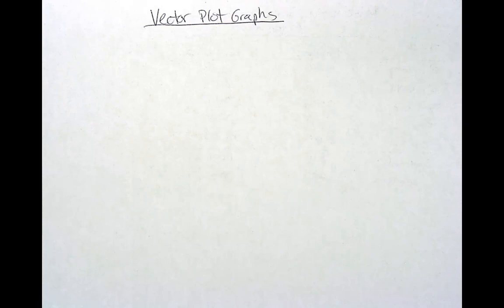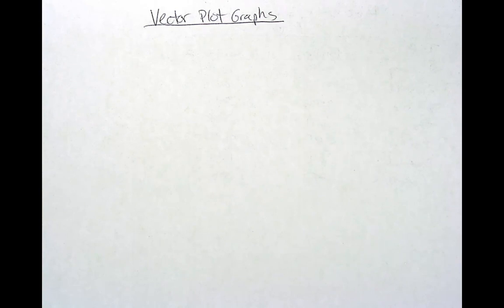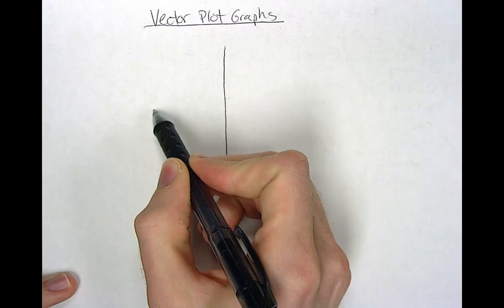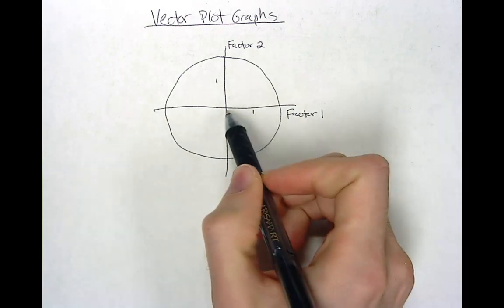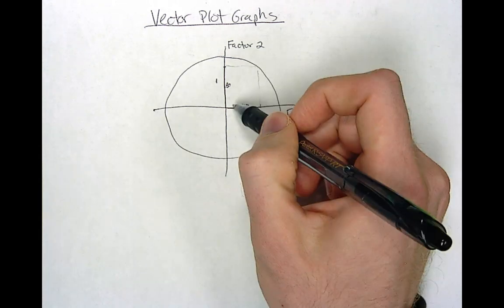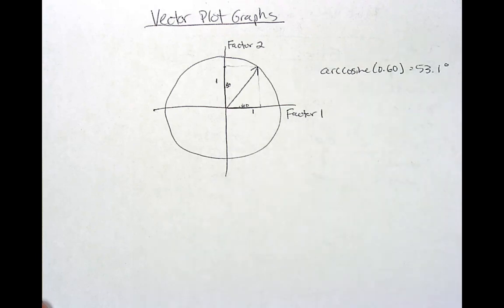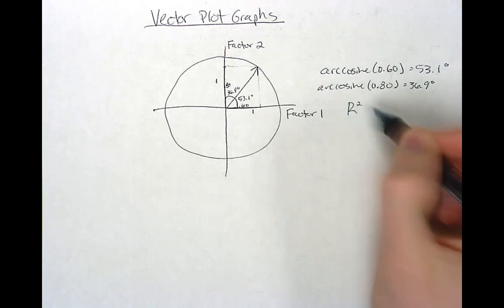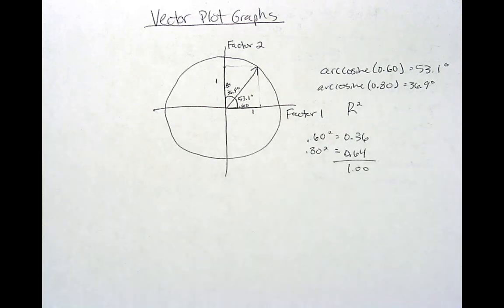4 3 Vector Plot Graphs